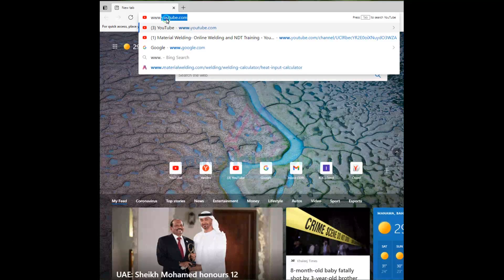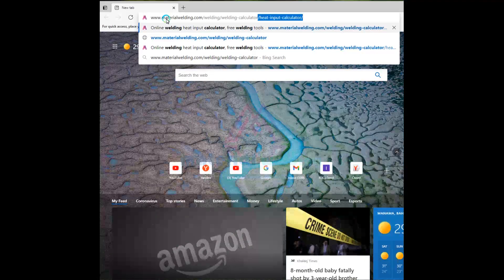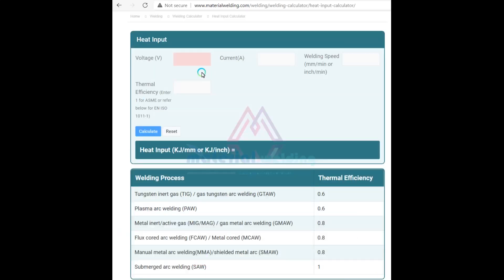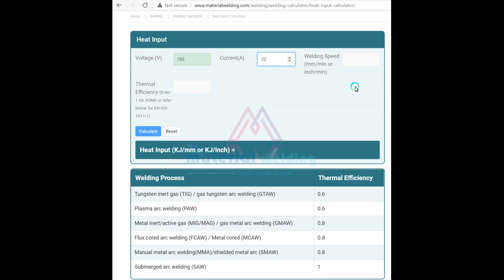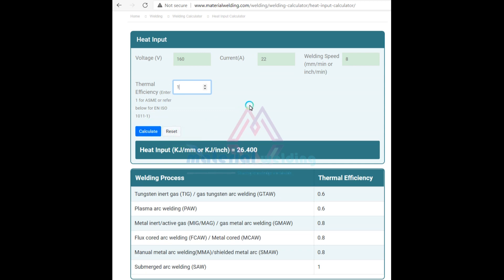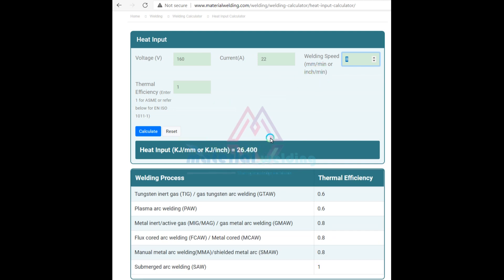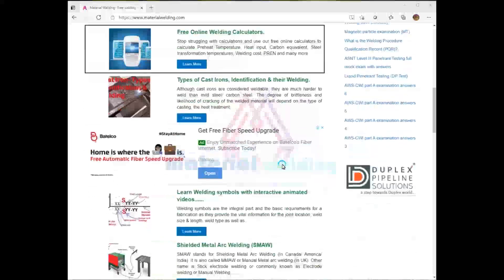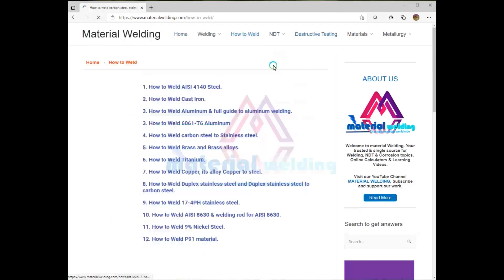How to Calculate Welding Heat input calculation for TIG, MIG, SMAW & SAW Welding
Click the below link for Free online tool